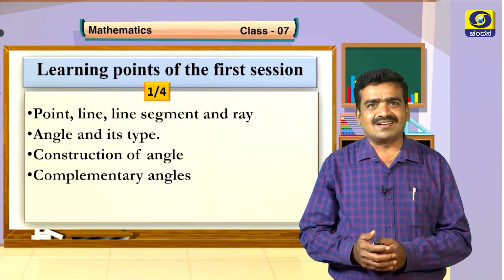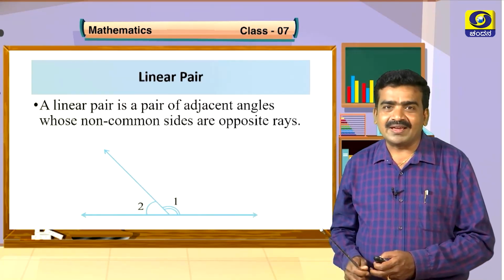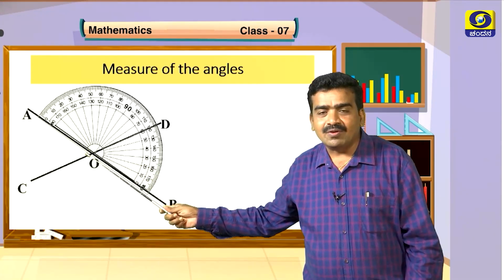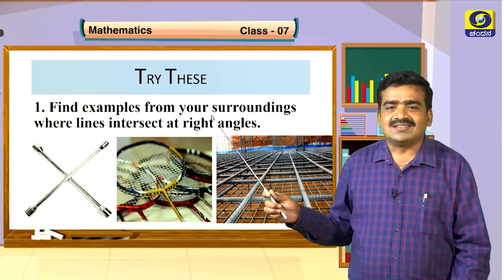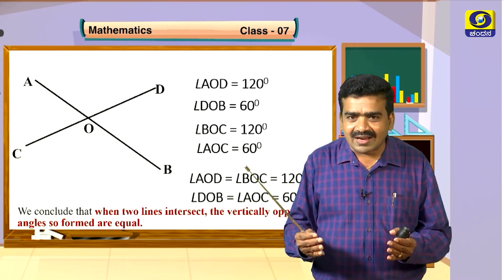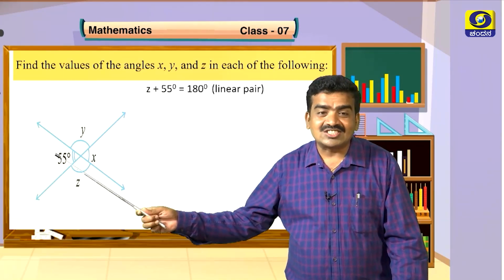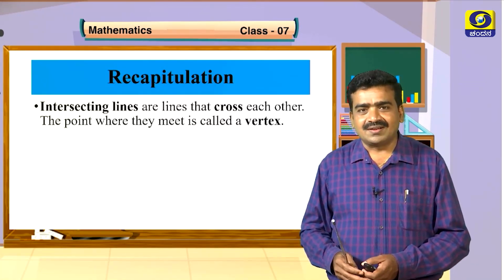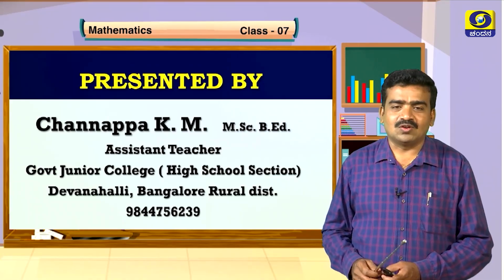Samveda 2021-22 | Day-116 | 7thClass | Mathematics | EnglishMedium | 2:00PM | 28-10-2021 |DDChandana